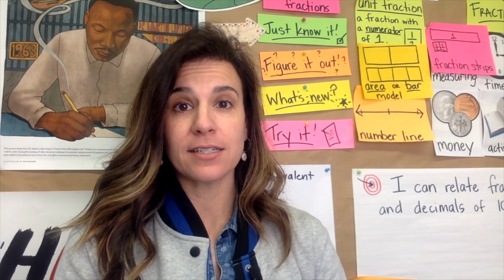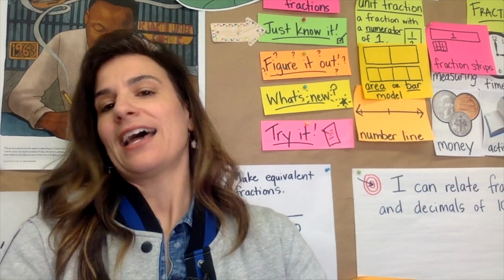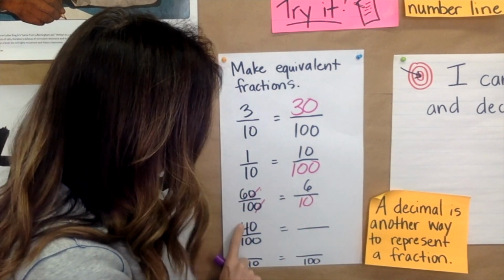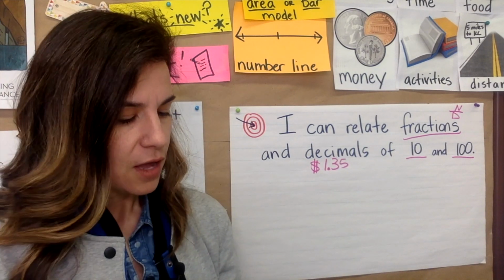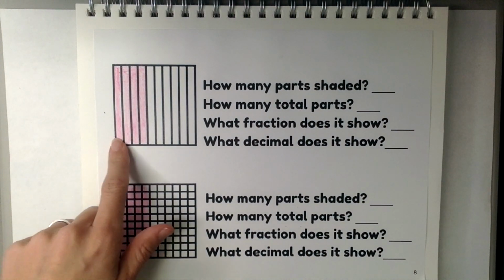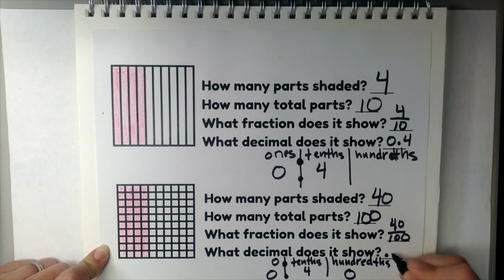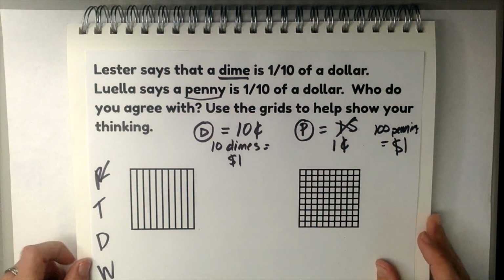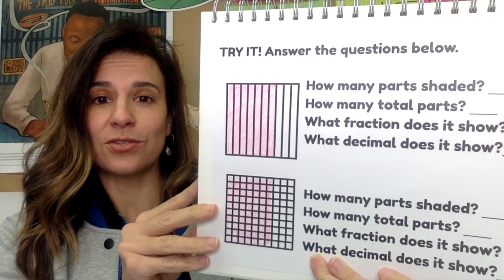3rd-4th Grades: Math - Connecting Fractions to Decimals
Students will solve problems relating fractions to decimals.  Fractions will have denominators of 10 and 100 to make connections to the place value chart.